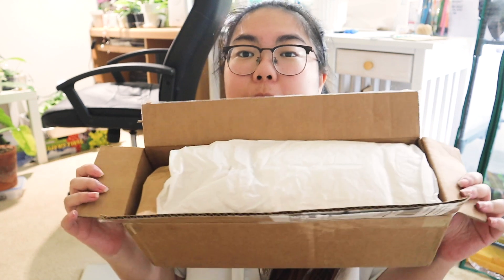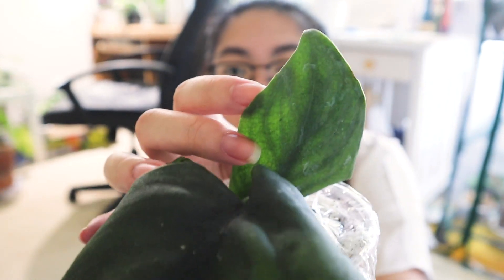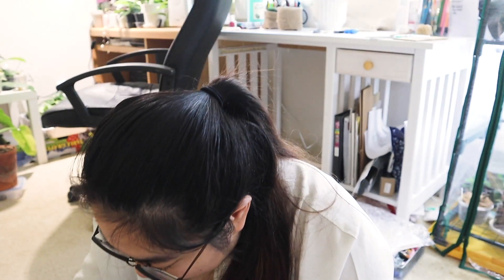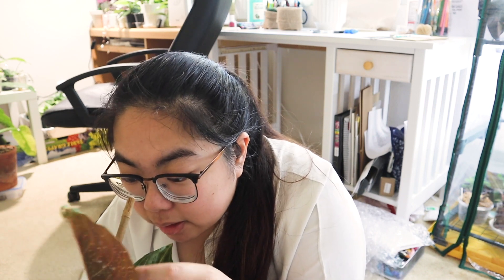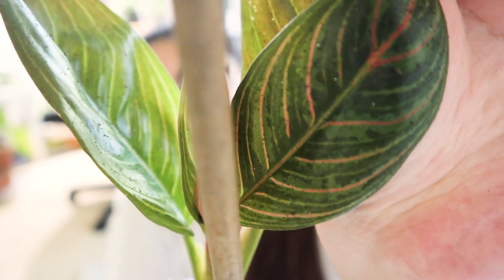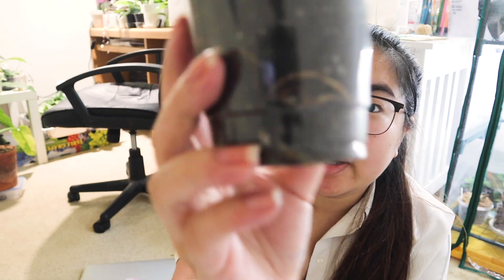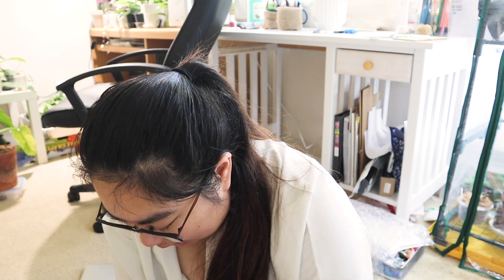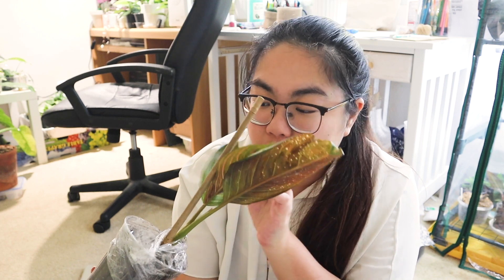How to Trade Plants and Grow Your Collection! | Bee's House of Plants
Hi everyone!

This is part 2 on my guide to buying on Facebook and I'm focusing all about how to do PLANT TRADES! Trading is a great way to grow your collection without spending a ton of money and make friends in the community. But here are some tips on how to do it securely, safely and not get scammed!

x, Jen

THINGS MENTIONED 🌿

 PLANTY PRODUCTS 🌿

▹ TOOLS
*Large Humidifier
*Small Humidifier
*Oil Diffuser (similar)
*Moisture Probe
*Humidity Gauge
*Heat Mat
*Grow Light (Bulb)
*Grow Light (Strip)
*Cute Plant Pots
*Clear Plastic Pot (6”)
*Crazy Keiki Cloning Paste
*Mini Greenhouse (Exact) (currently out of stock)
*Mini Greenhouse (Similar)

▹ SOIL
*Coco Coir
*Sphagnum Moss (100g)
*Sphagnum Moss (500g)
▶︎ The following products, I purchased from the brand E.B. Stone at my local nursery.
*Pumice (similar)
*Orchid Bark (similar)
*Horticultural Charcoal (similar)

▹ PASSIVE HYDRO/LECA
*Clay Pebbles/LECA
*PH Kit
*Fox Farm Nutrients

▹ FERTILIZER
*Fish Fertilizer
*Bushdoctor Boomerang

▹ PEST CONTROL
*Mosquito Bits
Neem Oil
*Dr. Bronner’s Soap
*Insect Spray
*Hydrogen Peroxide
*Alcohol Wipes

MUSIC 🌿

FTC: This video is not sponsored, and all opinions are my own.